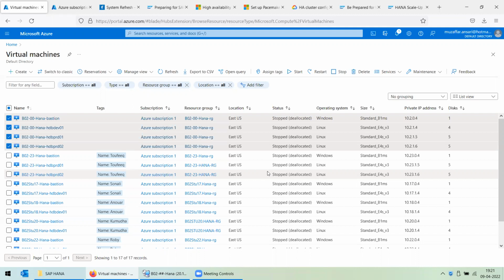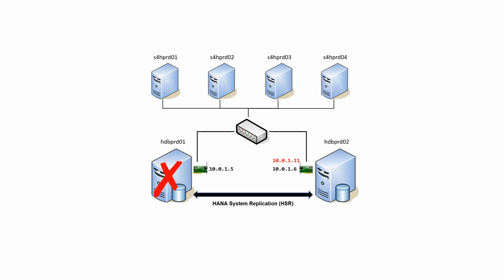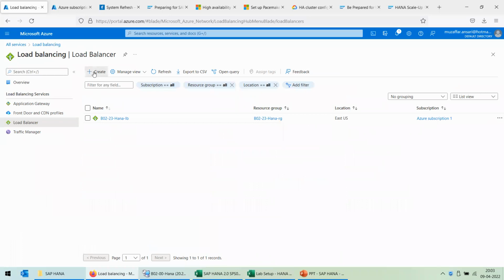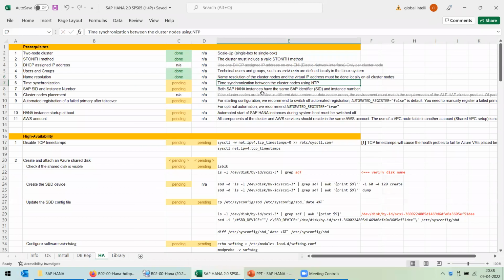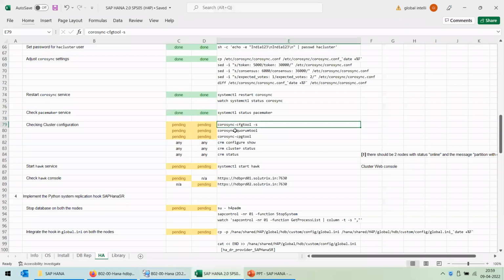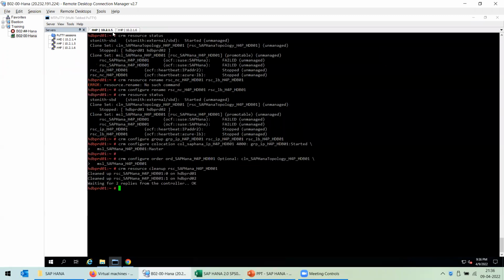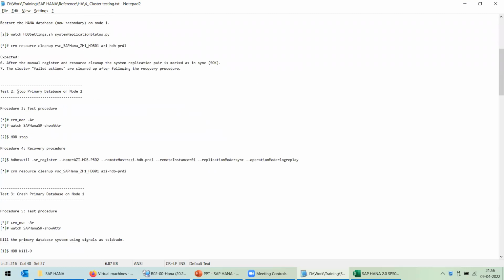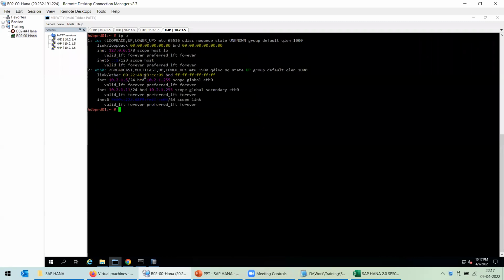100_01_002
100_01_002